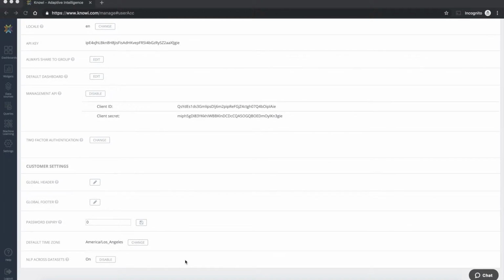Learn How to Set Password Permissions and Security Settings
With Knowi you can control levels of access and password security for your entire team. Learn how to set these permissions in this video step by step.